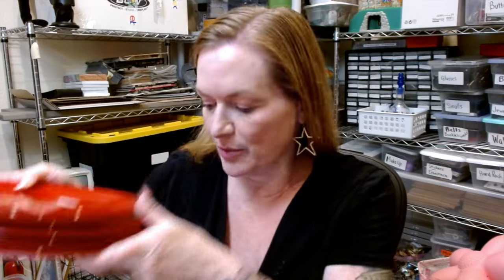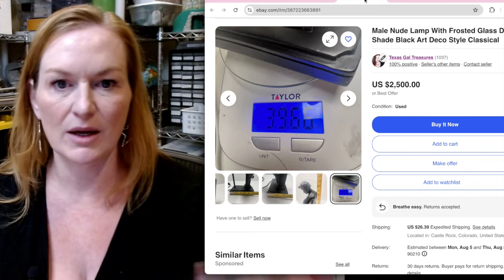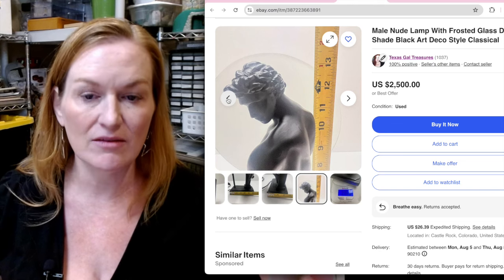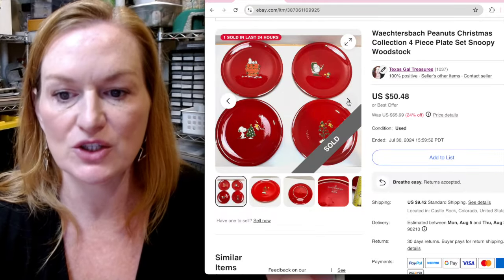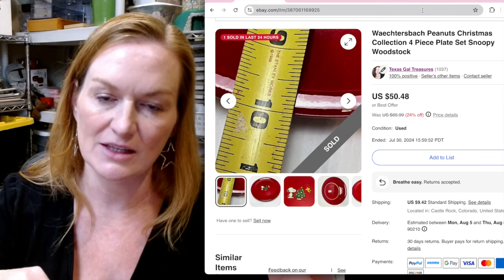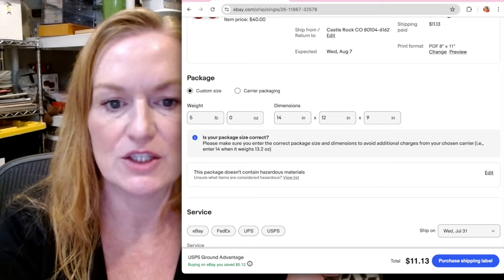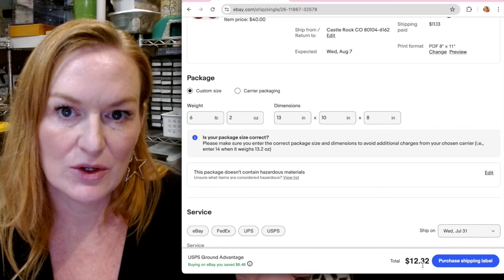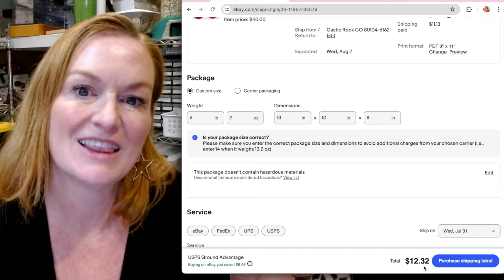Know This for Ebay Shipping BEFORE YOUR ITEM SELLS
Shipping on eBay can be tricky when you are just getting started as a beginning ebay seller.  I show you how to make sure you are calculating the shipping correctly for your ebay listing before it sells and you mess up on shipping costs when your buyer pays.

Things I Use